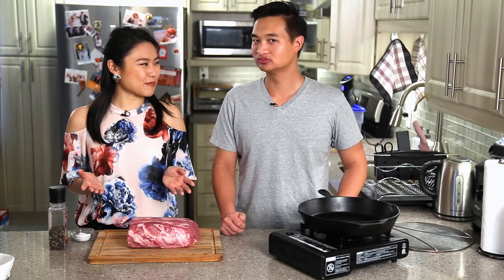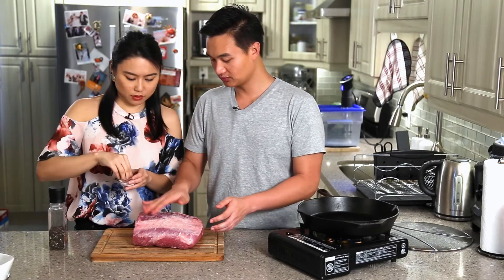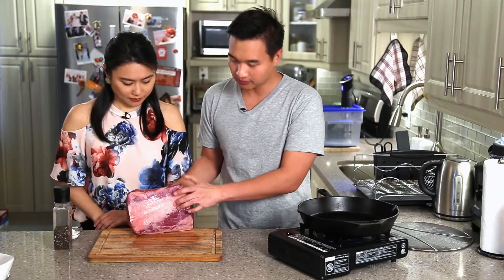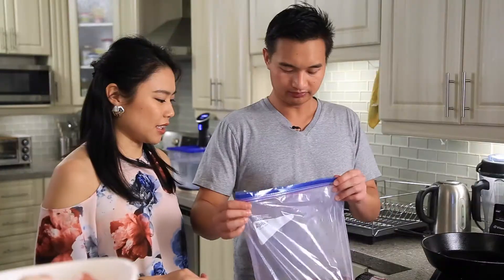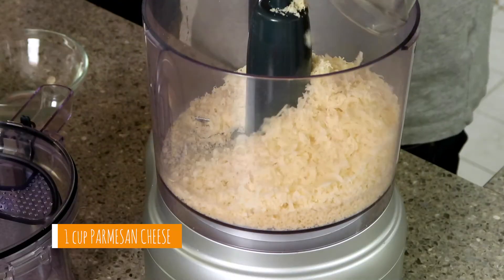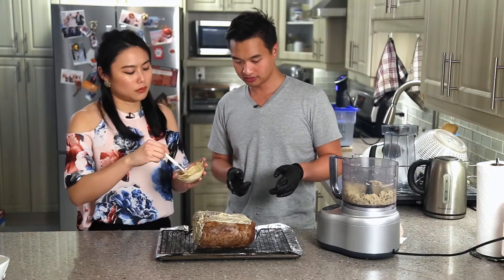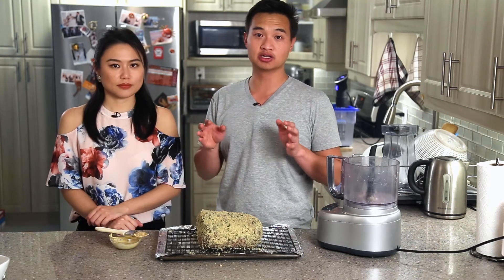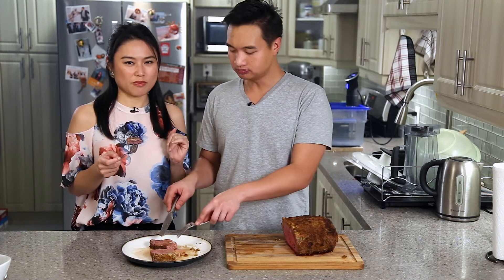Sous Vide Prime Rib Roast with Parmesan Herb Crust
Mouthwateringly tender slices of prime rib, served with warm beef au jus, and yorkshire pudding… oh and maybe some veggies. But back to it, one of our favourite cuts of beef to make for the holidays is a prime rib roast. Using the sous vide it is cooked to perfection, juicy, tender, and delicious. So how can we make our sous vide prime rib roast beef even better? Well, this year we added a panko parmesan herb crust. And. IT. WAS. PHENOMENAL.

Baking sheet/wire rack
Food processor
Extra large zip lock bags

Carmen @harrocarmen
Kevin @kindof_cooking

Ingredients
- 5 lb (2.2kg) Prime Rib Roast (Boneless weight)
- Salt to taste
- Cooking oil

Parmesan Herb Crust:
- 1 cup Panko Breadcrumbs
- 1 cup Parmesan
- ¼ cup Rosemary (Can also use any other herbs)
- 4 cloves of Garlic
- 5 tablespoons of Mayo or oil

- 3 tablespoons Mustard
- 2 tablespoons Mayo

Recipe:
- Warm the water bath to 135F (57C)
- Generously salt the prime rib roast all around.
- Heat a cast iron or heavy bottom pan on high heat.
- Add a splash of oil until smoking and sear ALL sides of the prime rib.
- Place in a vacuum or ziplock bag, seal and sous vide for 6 hours. (Always double seal and/or double bag.)
- Drop into the water bath and sous vide for 6-8 hours.
- When time is up, remove the prime rib from the sous vide and into an ice bath to chill for about 20 mins. Make sure to flip it half way through if it’s not entirely submerged.
- It’s time to make the crust. In a food processor, add the panko breadcrumbs, parmesan, your herb of choice, garlic, and mayonnaise. Blend until herbs are finely chopped.
- Remove the prime rib from the ice water. Save the bag juices to make jus.
- Mix the 3 Tablespoons of mustard and 2 tablespoons of mayo together. Brush onto all the sides of the prime rib, except the bottom.
- Stick a good amount of the crust all over and press into the prime rib to ensure that it sticks. Crust all the sides except for the bottom.
- Place onto a wire rack over a lined baking sheet
- Place into oven and rotate occasionally until golden brown all over. It should take about 15 mins. Some oil spray helps it a long way if it’s not browning.